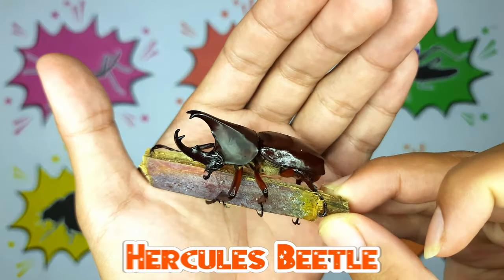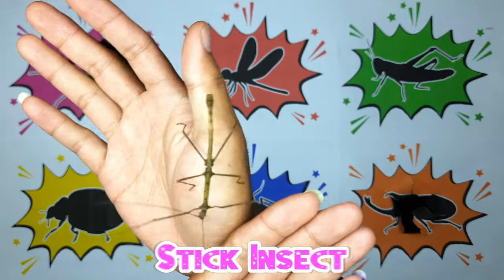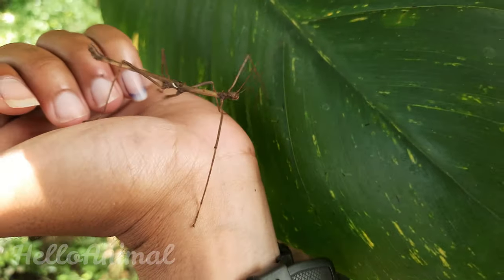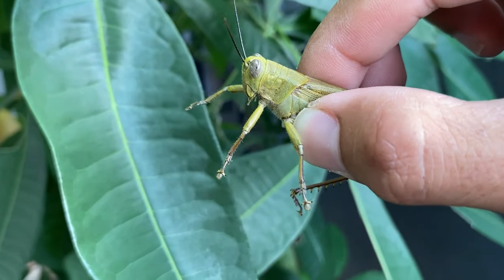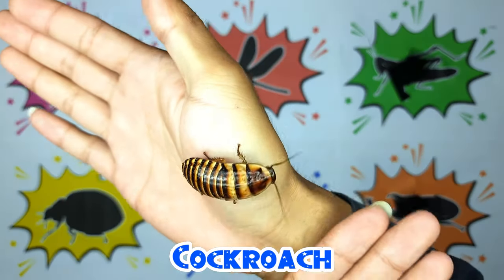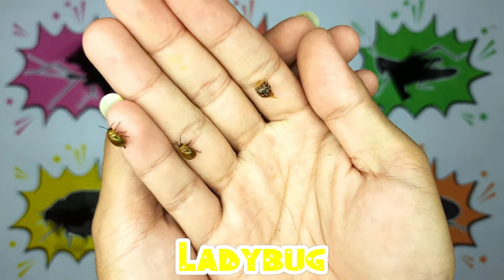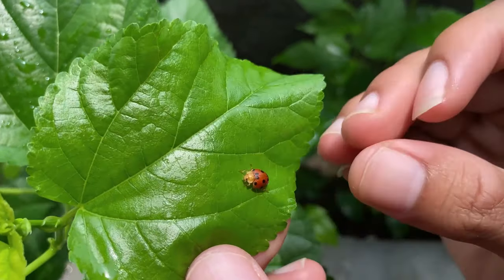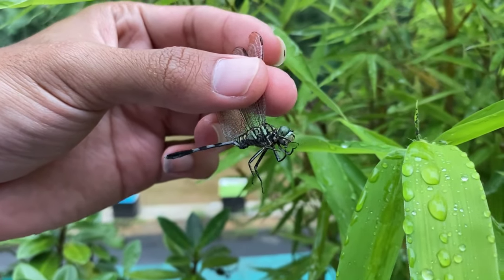Pets: Hercules Beetle, Ladybug, Stick Insect, Giant Grasshopper, Dragonfly, Cockroach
Pets Insect : Hercules Beetle, Ladybug, Stick Insect, Giant Grasshopper, Dragonfly, Cockroach